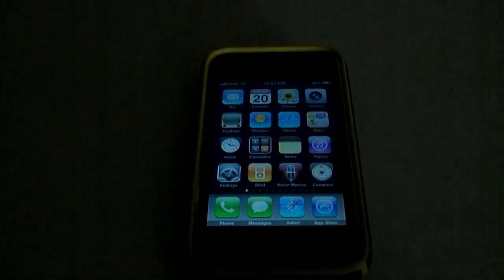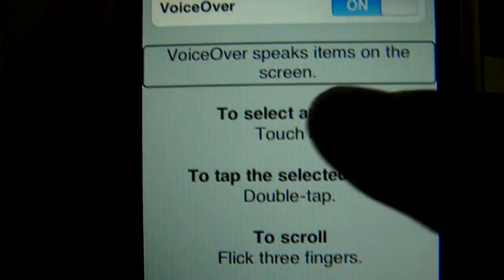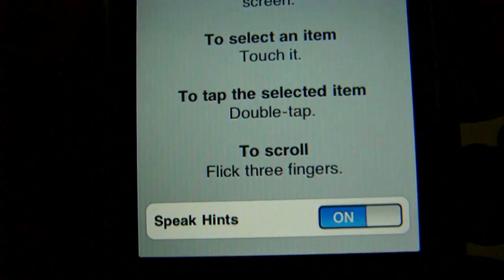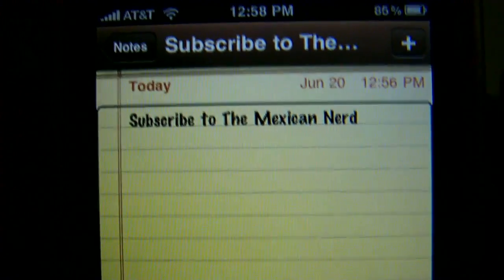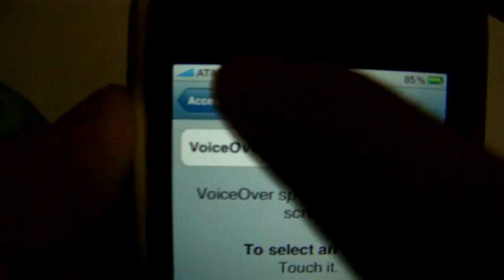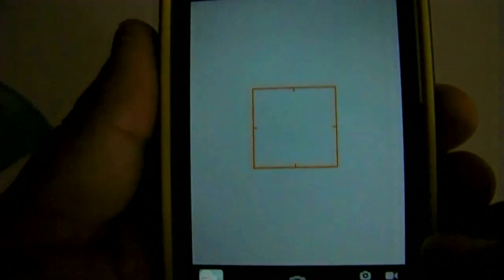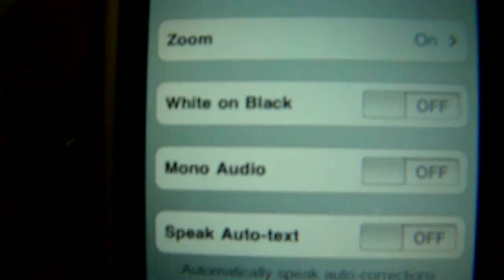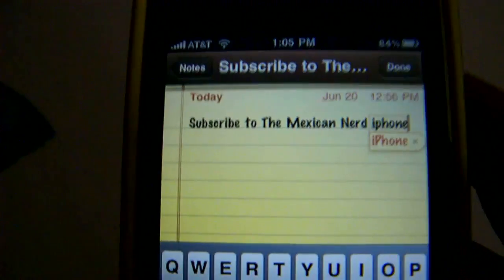iPhone 3GS Accessibility Settings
Accessibility setting include:
-VoiceOver (Not Voice Control)
-Zoom
-White on Black
-Mono Audio
-Speak Auto-Text